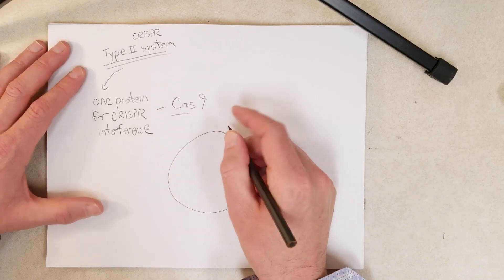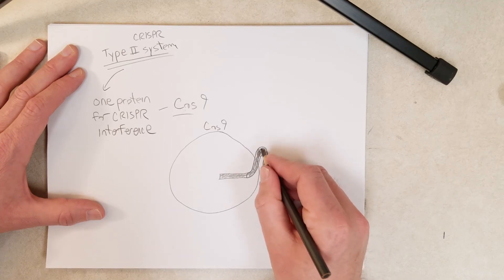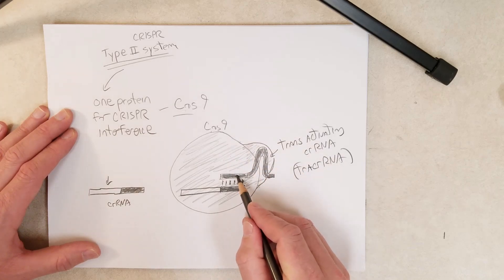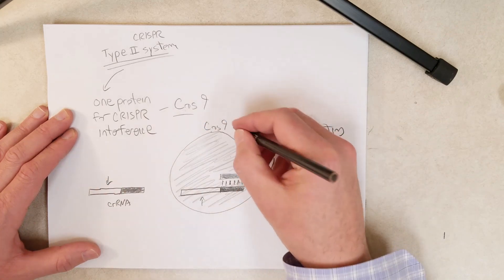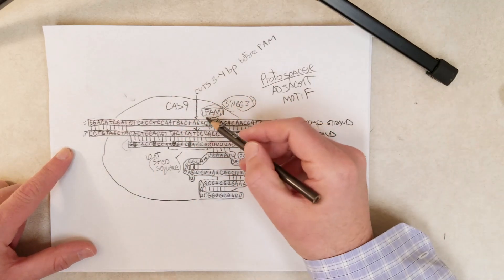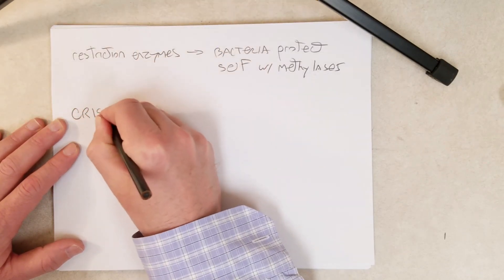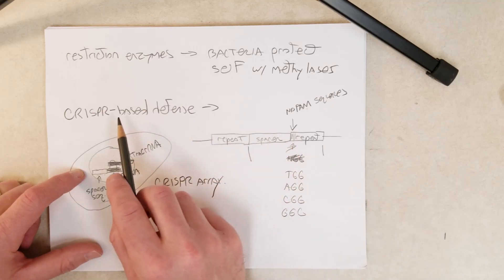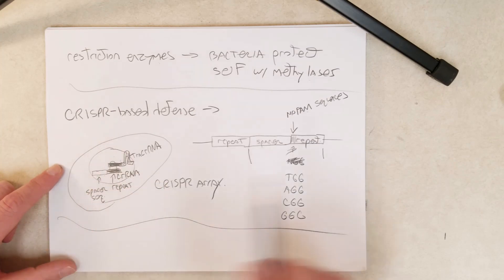Genetics: L29-B, CRISPR: Cas9, tracrRNAs, crRNAs (Recommend 1.5x Speed)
Original title V2308 Cas9, tracrRNAs, crRNAs